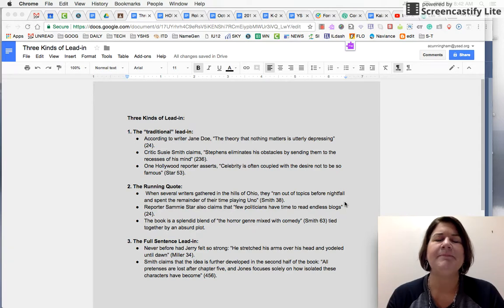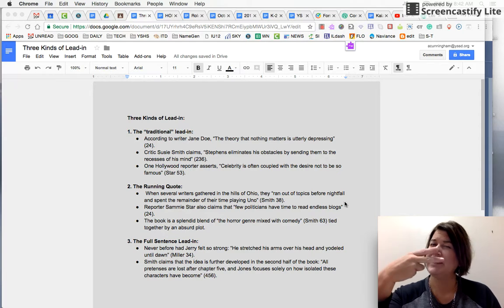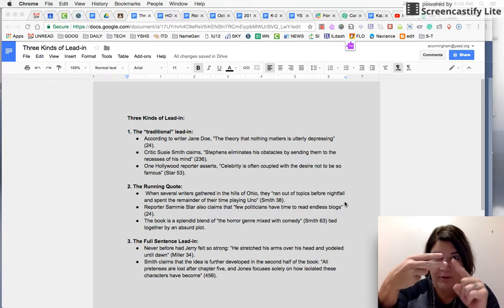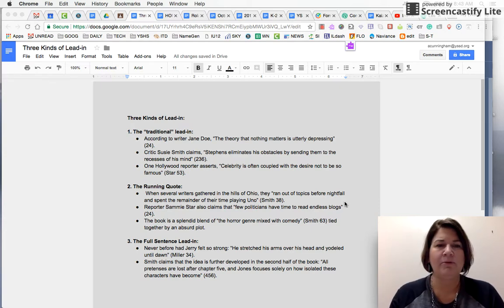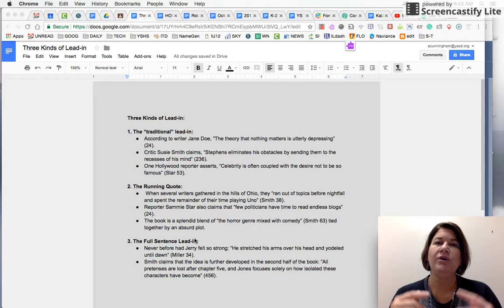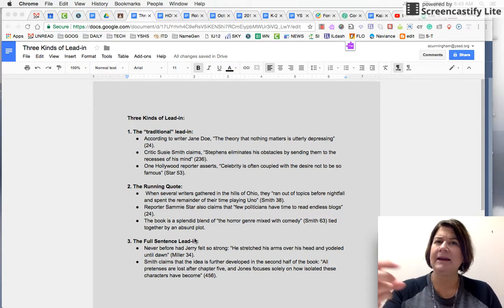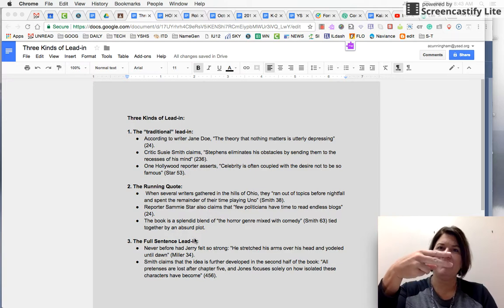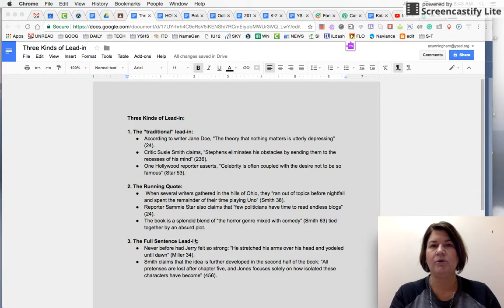Three Kinds of Lead-in (with and without an MLA citation)